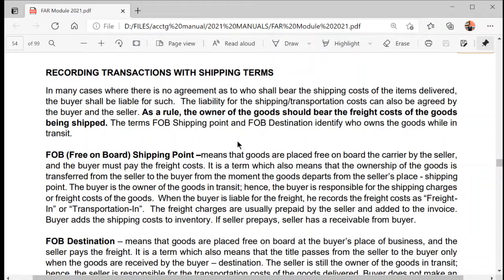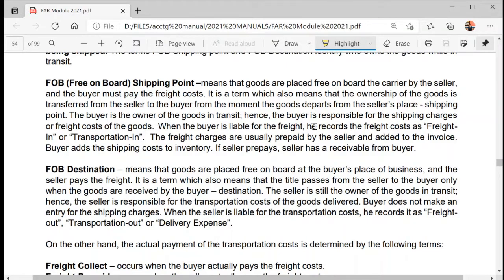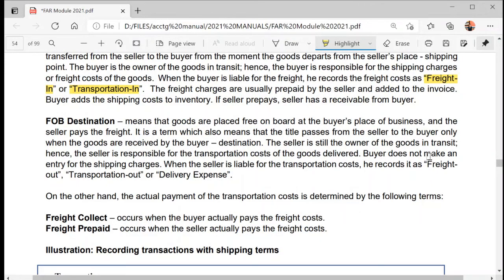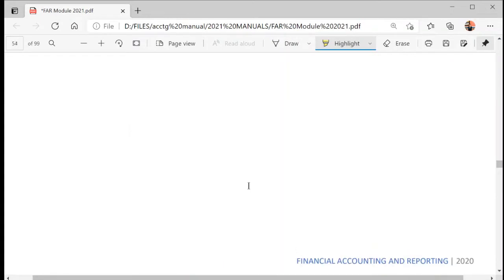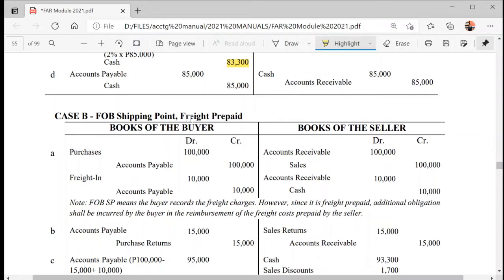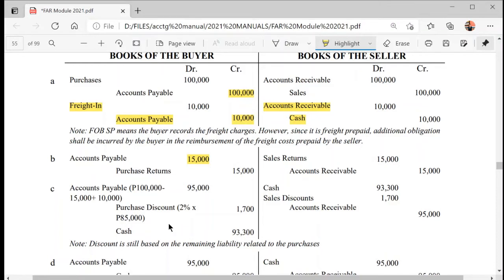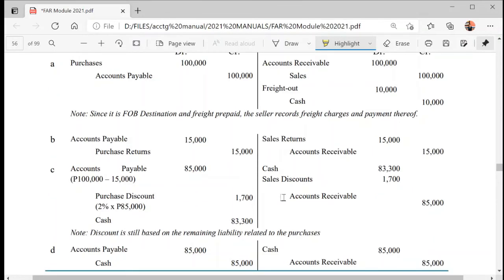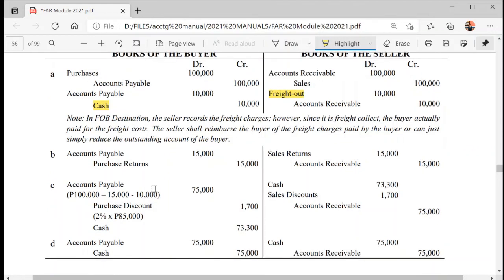Merchandising Operations | Recording Transactions w/ Shipping Terms | FOB Shipping Point & FOB Dest.